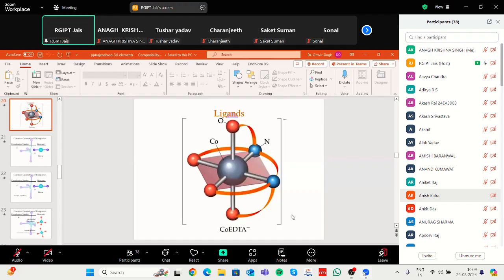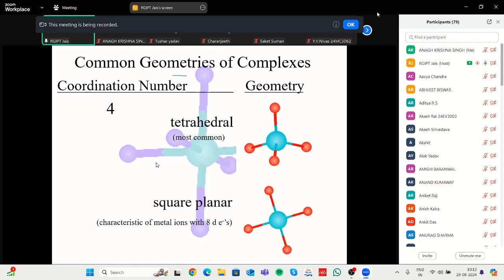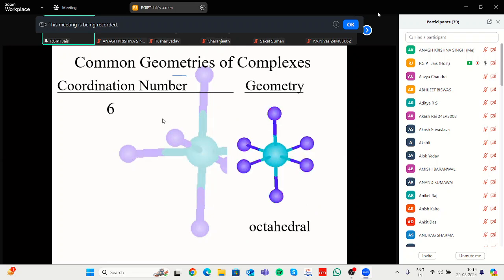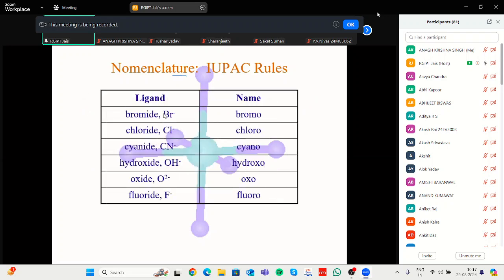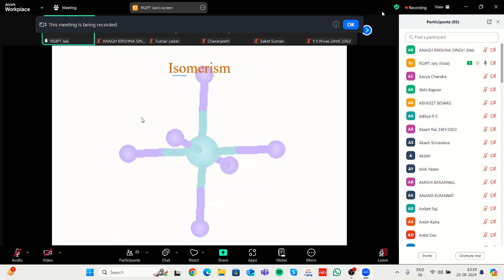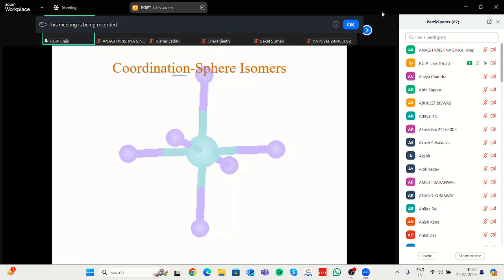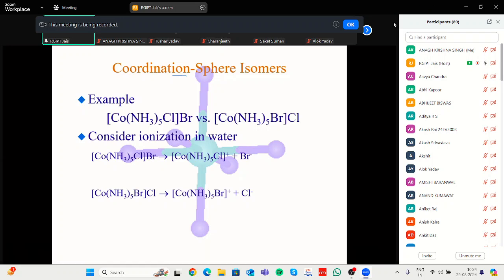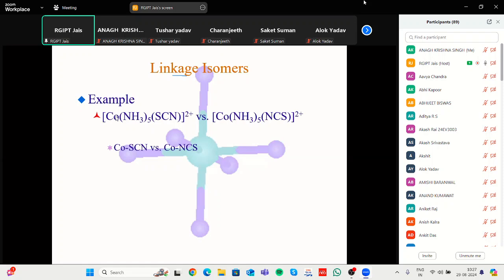CY 121 [EV+EE] | 29/08/2024